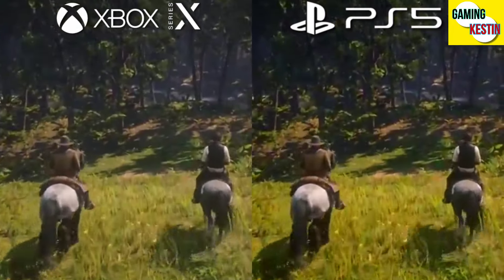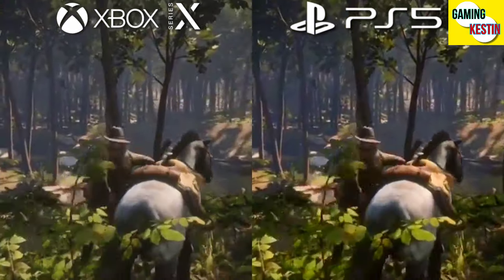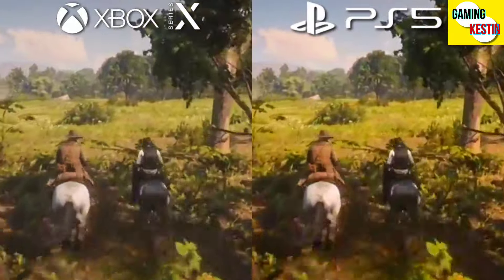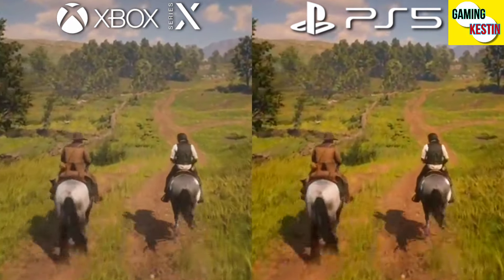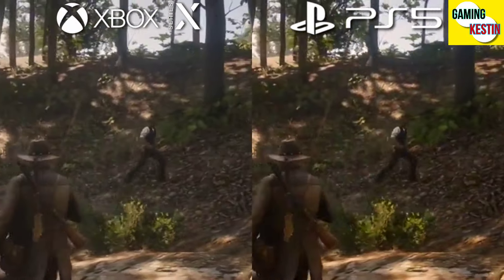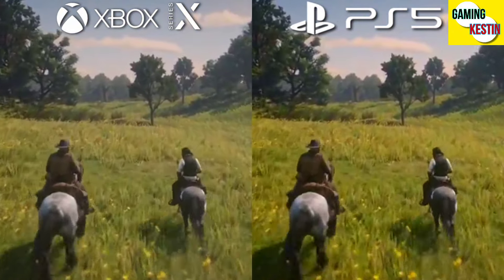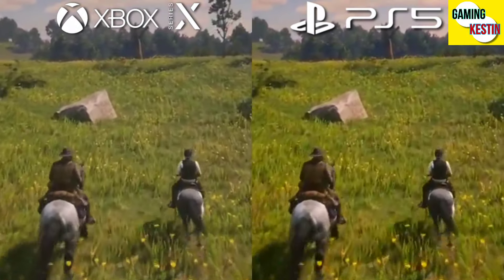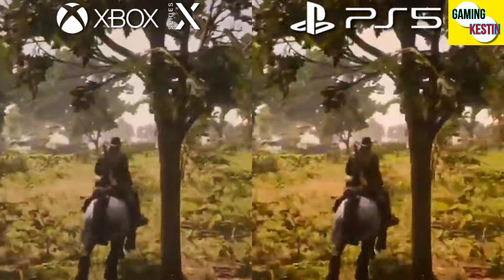Red Dead Redemption 2 PS5 vs Xbox Series X Graphics Comparison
Red Dead Redemption 2 PS5 vs Xbox Series X
Red Dead Redemption 2 PS5 vs Xbox Series X Comparison
Red Dead Redemption 2 Xbox Series X vs PS5
Red Dead Redemption 2 PS5 vs Series X
Red Dead Redemption 2 Series X vs PS5